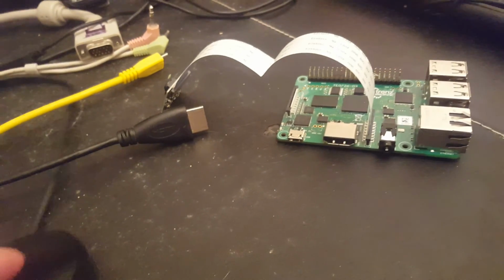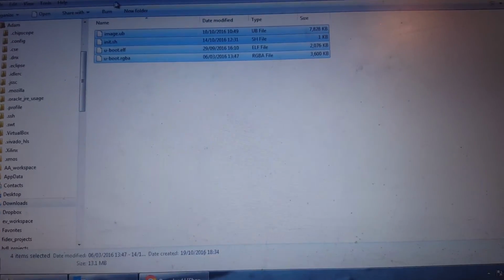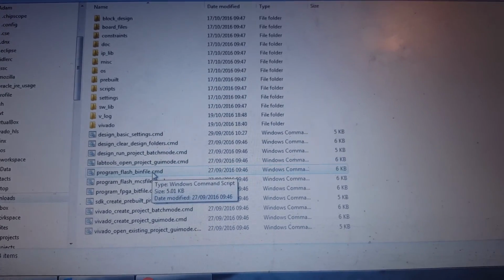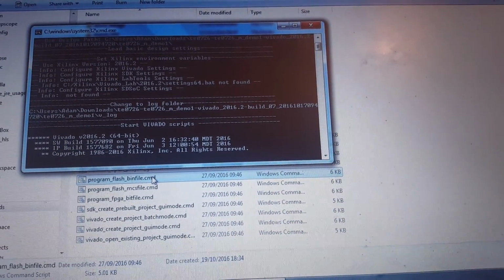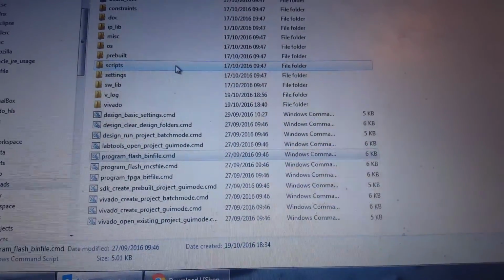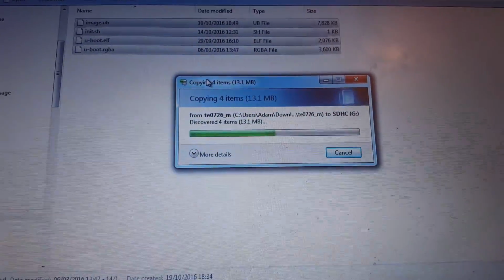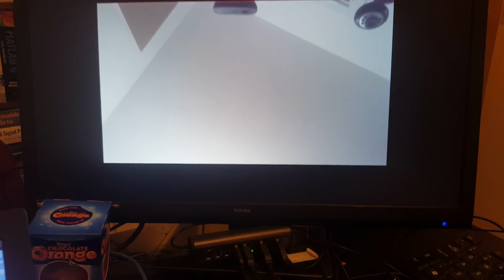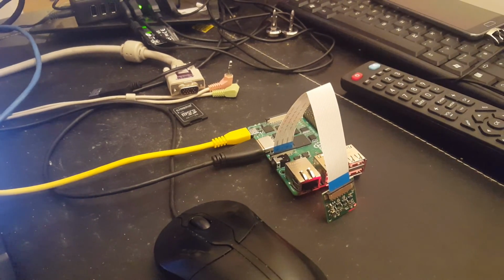ZynqBerry Raspberry PI Camera Example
How to quickly get the Trenz ZynqBerry up and running using the Raspberry PI camera example